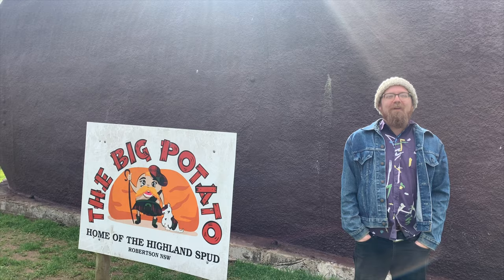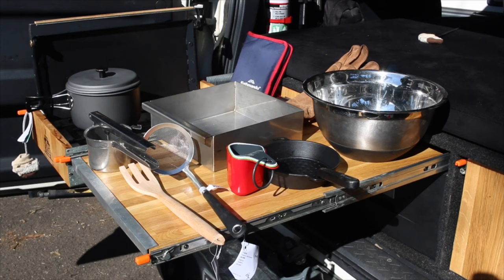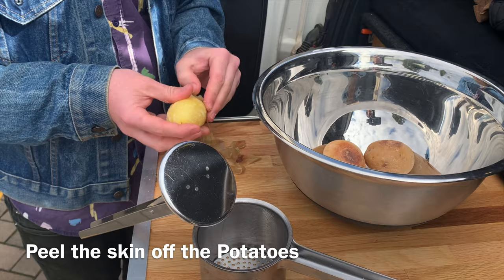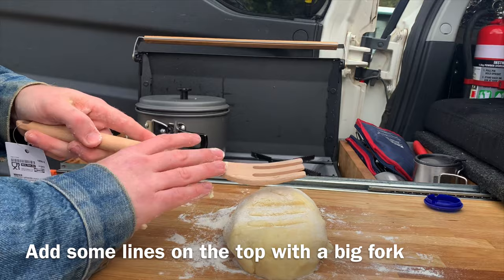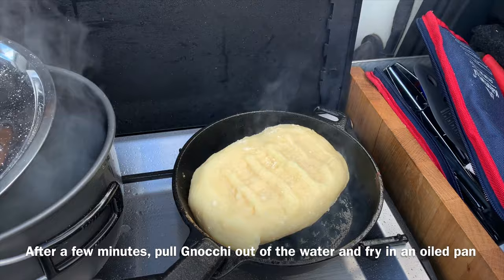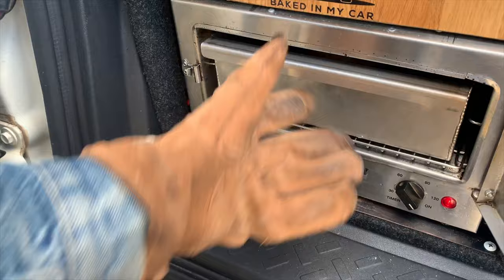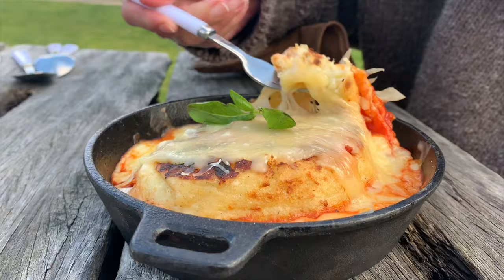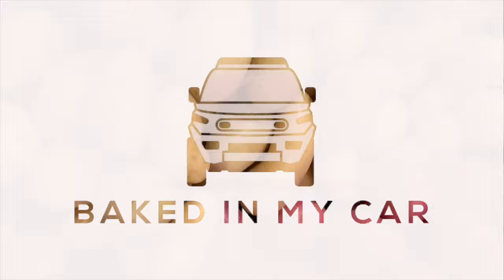One Big Gnocchi | Baked In My Car (Travel Buddy Oven Cooking)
In this episode, I take you along for the journey as we learn to make One Big Gnocchi at The Big Potato in Robertson, NSW In the afternoon’s on Triple J, Lewis Hobba and Michael Hing had been talking quite a bit about their idea of “One Big Gnocchi” and cooking one at everybody's favourite Fibreglass Potato Monument.

I heard this and slid into their DM’s before even knowing how to make a Gnocchi 📻 Much to my surprise, I ended up on air and I took up the challenge of baking one in my car at the Big Potato! 🥔